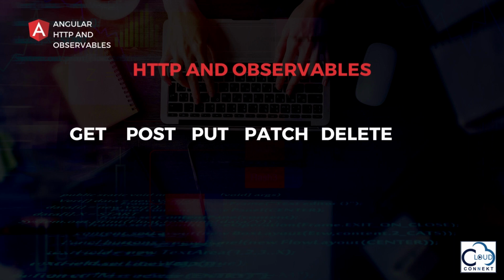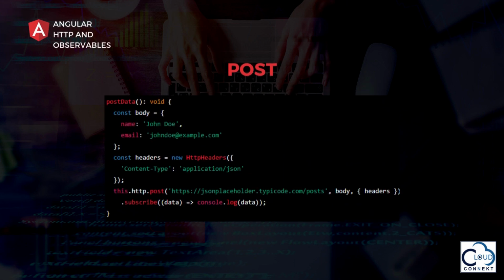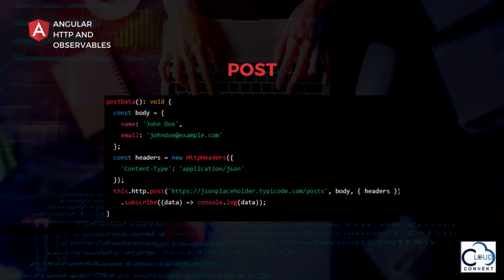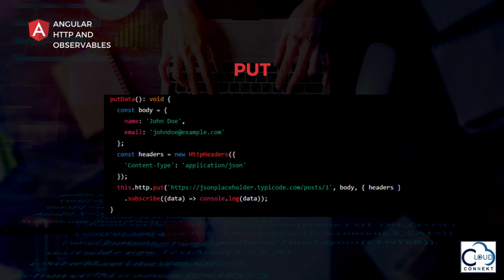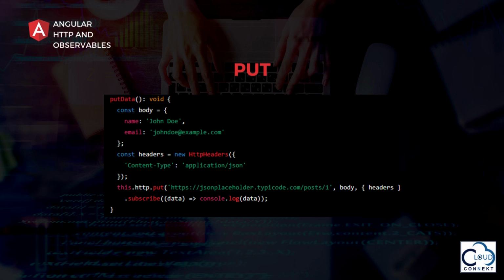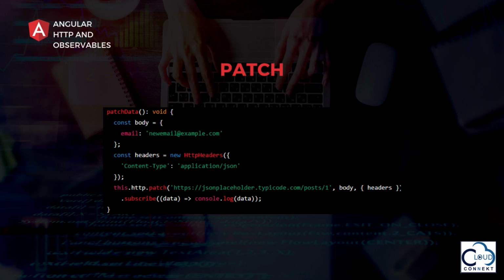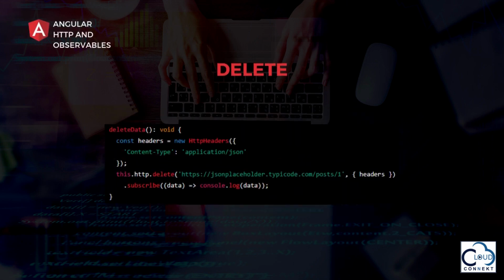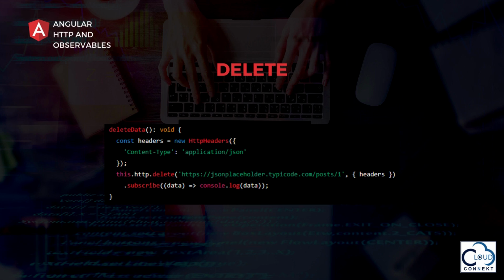HTTP and Observables | Building blocks of Angular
In this Video, you will learn about basics of HTTP and observables.
Here’s a short glimpse about HTTP and observables ;
• HTTP is a protocol used for communicating between the client and the server over the Internet.
• Angular provides a built in HTTP client module that allows you to make HTTP requests from your application whereas observables are a powerful concept in Angular that allows you to work with asynchronous data streams.
• Observables can emit multiple values over time and can be transformed using operators.